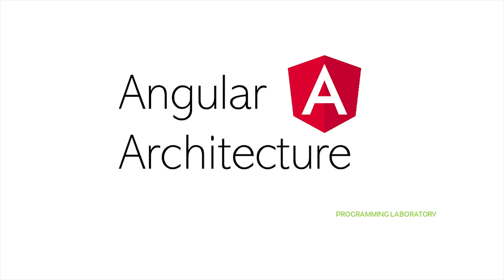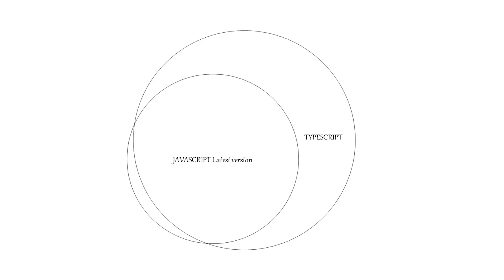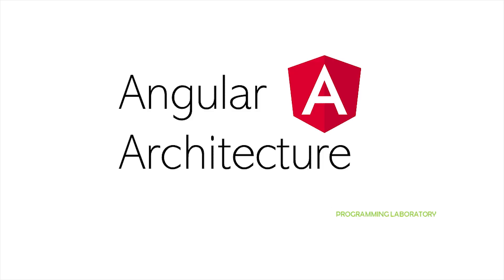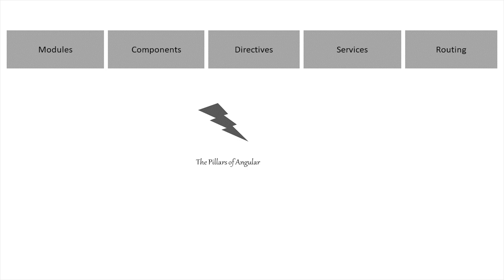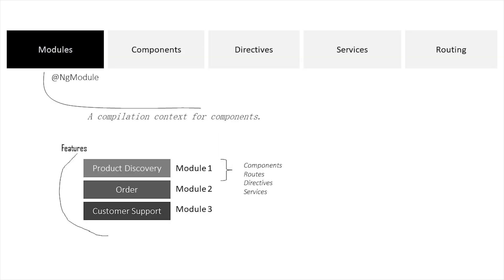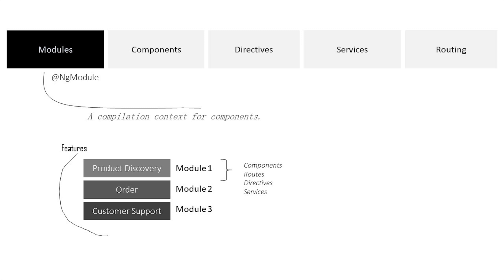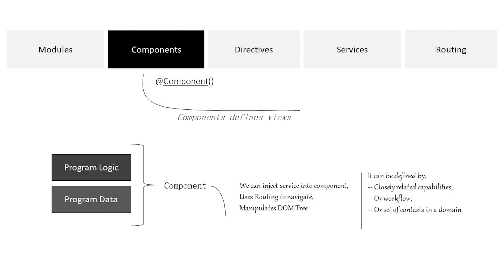Understanding the Core Architecture of Angular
In this video I am discussing the architecture of angular. It mainly consists or five pillar elements. I have elaboratively discussed each of them.

I can get better at that with your honest feedback :)